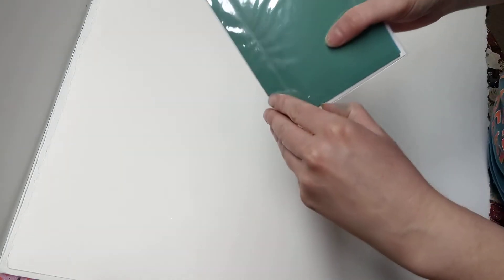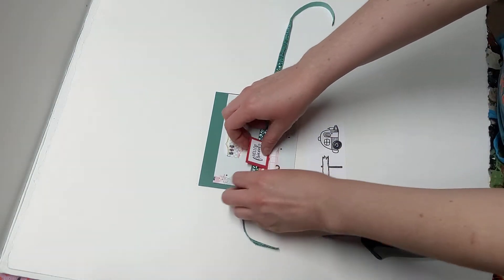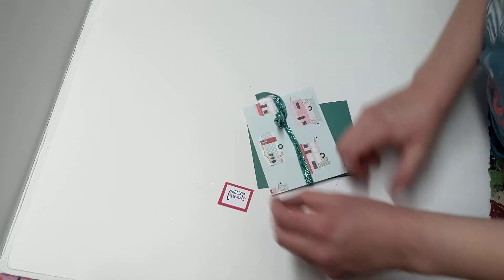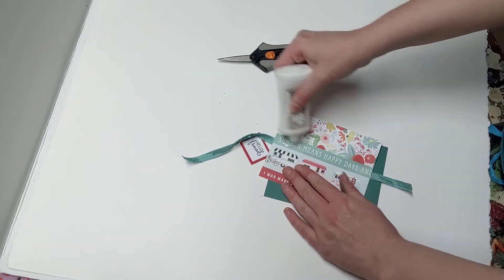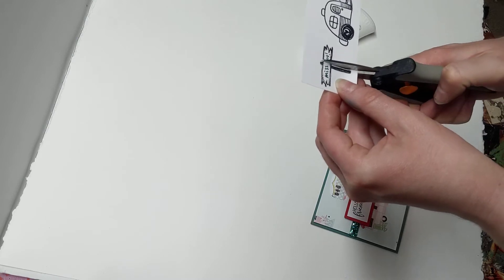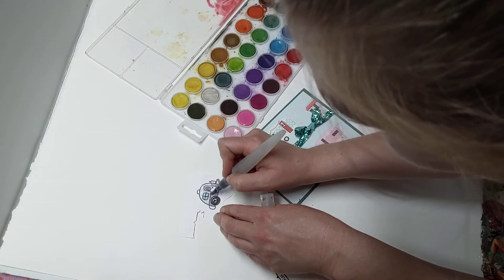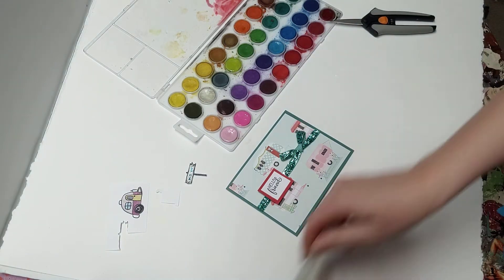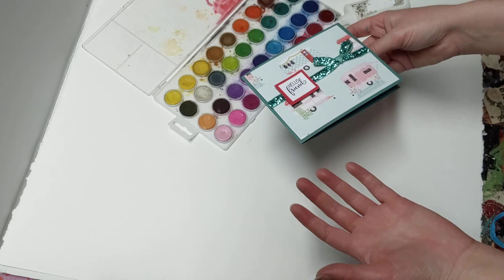2 for $10 Craft Kit, Little Trailers!! (Part 1)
I hope you are having a wonderful day!!

Today for the 2 for $10 Craft Kit, I am making LITTLE TRAILER CARDS!!!

I hope you love them just like I do!!!

For the first card, I made a little Hello Friend card with matching paper!!

For the second card, I made a cute little ribbon and fern patterned paper and I LOVE HOW IT TURNED OUT! AH!!

Buy the craft kit here!

Or

Stop by the store!

Art and Happiness
2004 James Street

~Elli